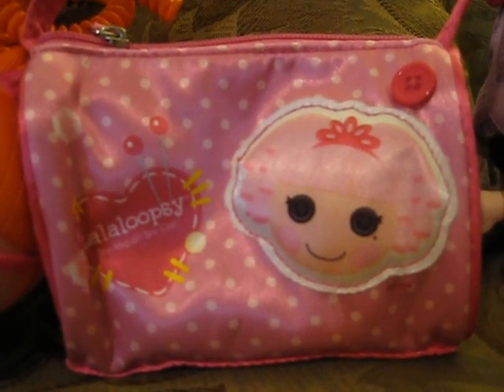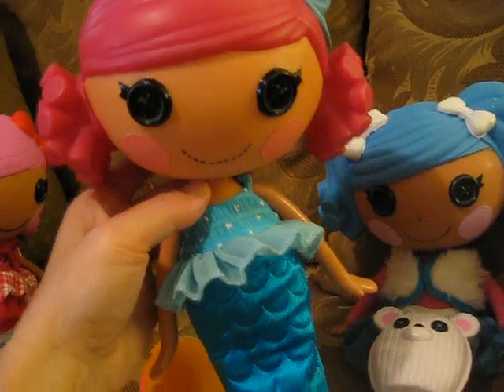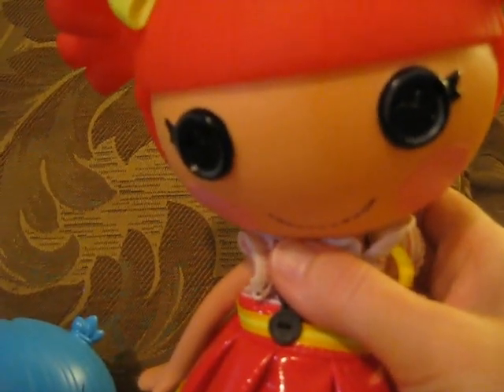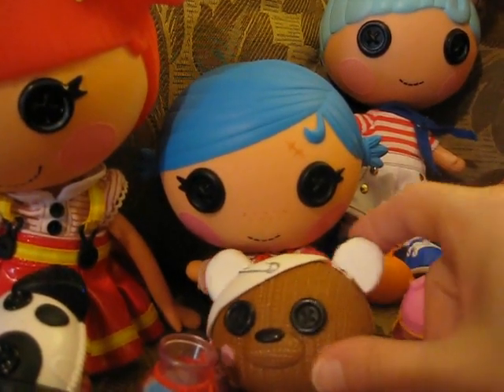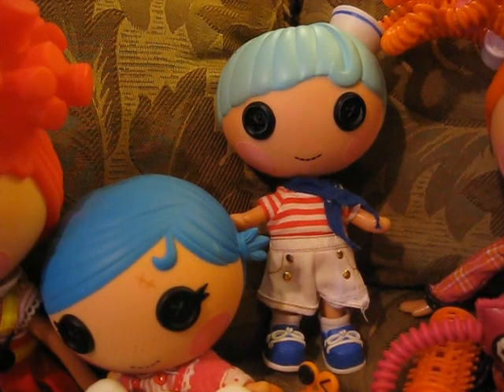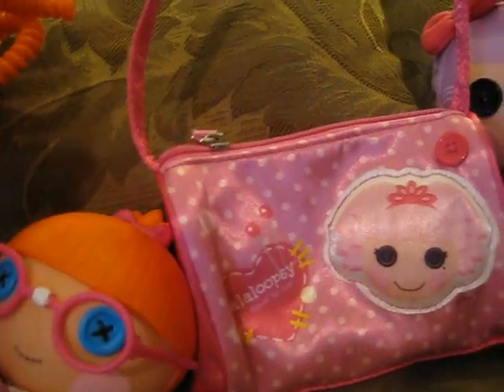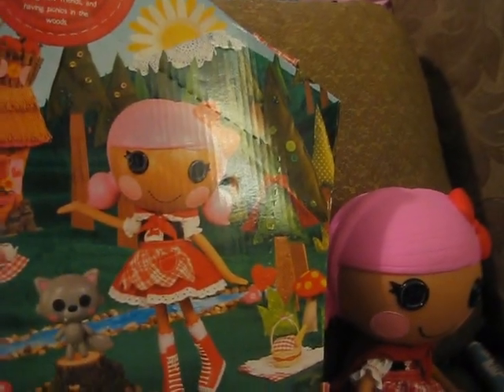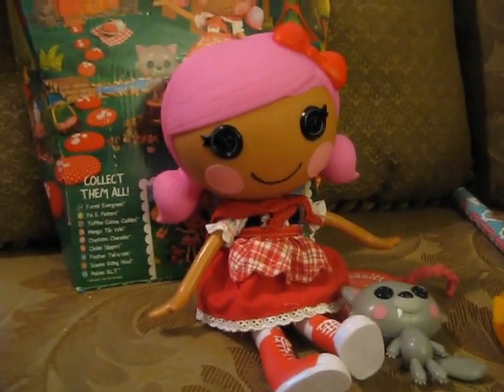1st Video -- Lalaloopsy Collection with Scarlet Riding Hood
Lalaloopsy collection descriptions and reviews from a Mom's point of view--featuring the newly released Scarlet Riding Hood.  This is the collection of her full-size dolls with their little sisters. (so far)  One accessory is shown as well as 1 soft doll.